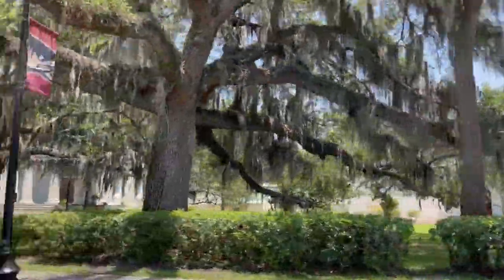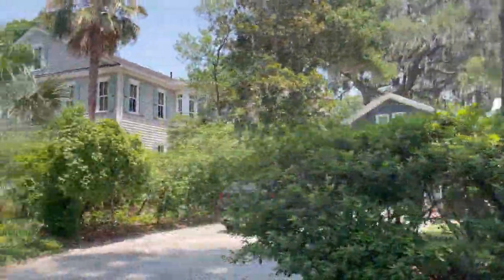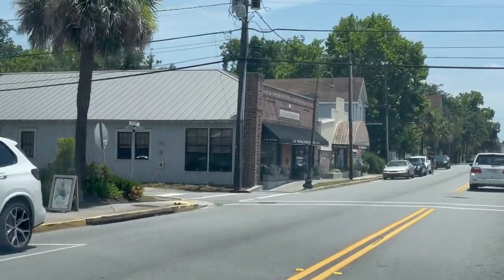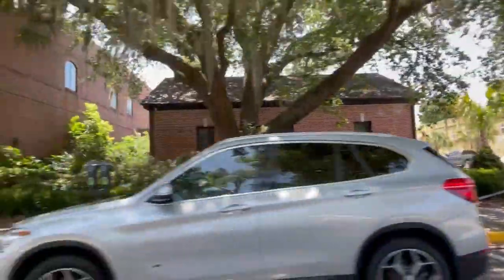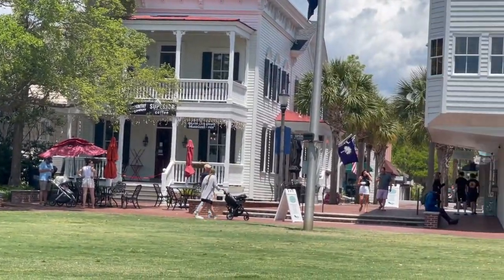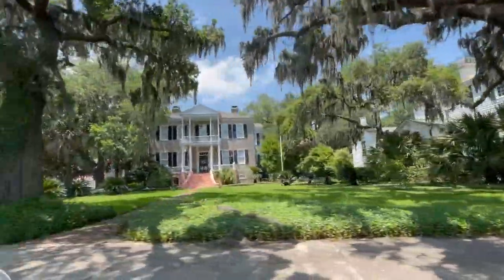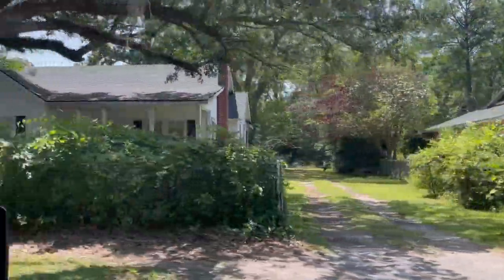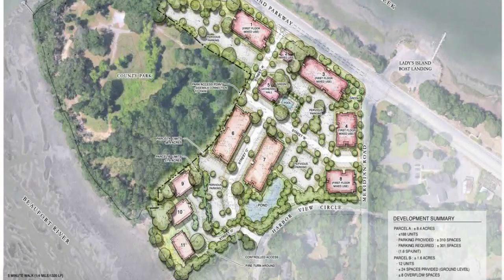Beaufort SC downtown tour - If you love living near downtown, then this video is for you!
Beaufort SC downtown tour - If you love living near downtown, then this video is for you! I'll take you on a tour of two very popular neighborhoods, Pigeon Point and The Depot. I'll also drive by the new construction, upscales community called Whitehall Plantation.